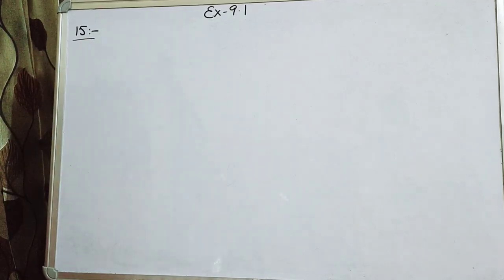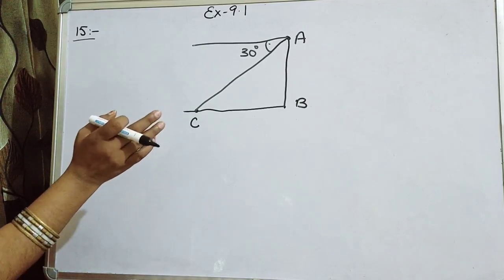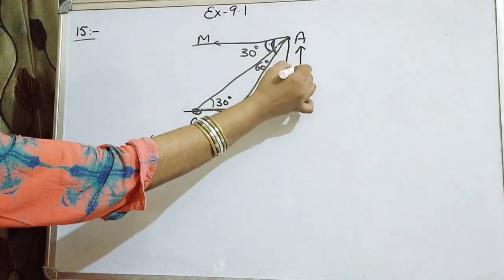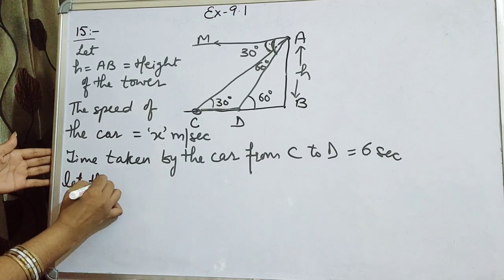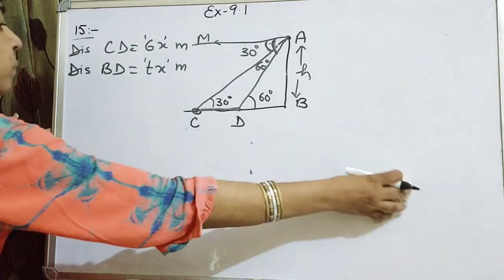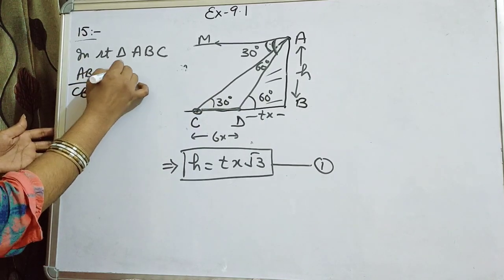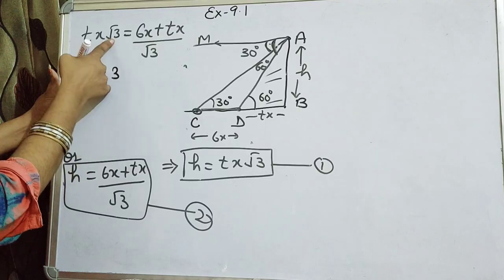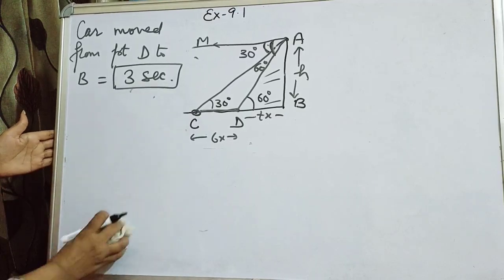Class X - Ex 9.1,Qn No (15)